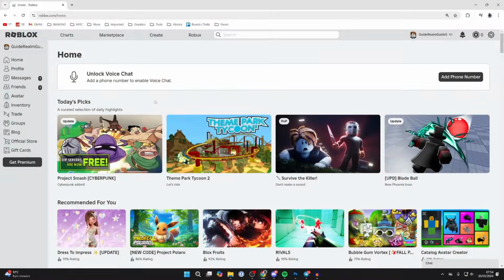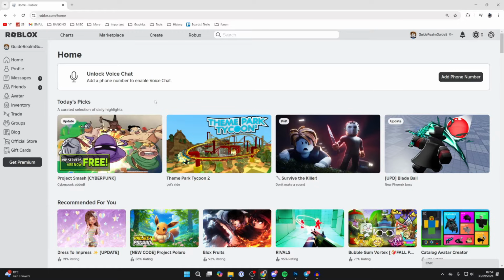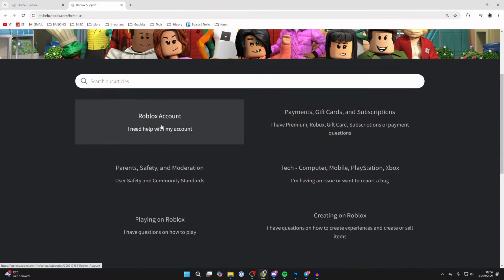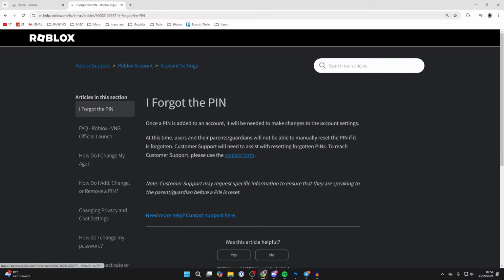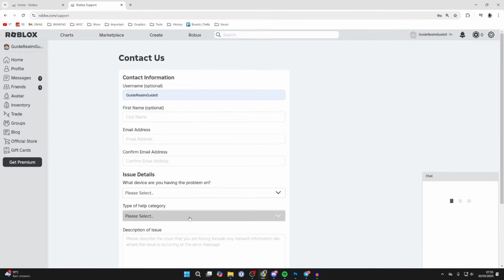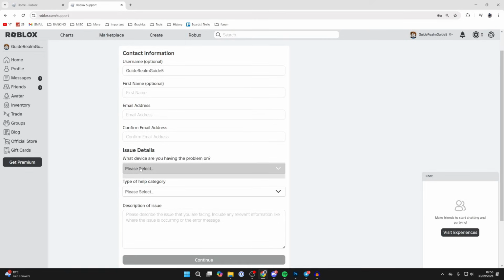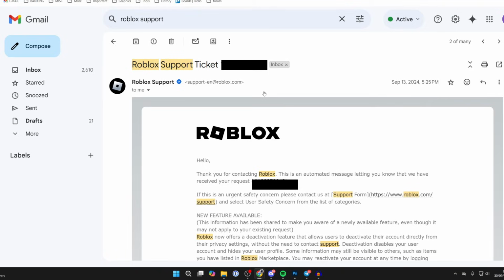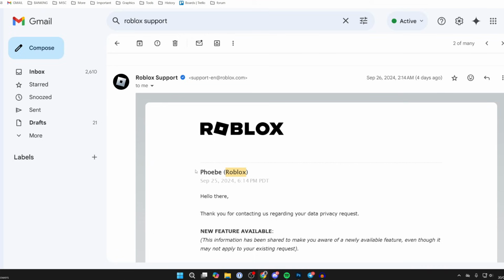How To Use A Roblox Support Ticket - Full Guide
Learn how to use a roblox support ticket in this video.

GuideRealm